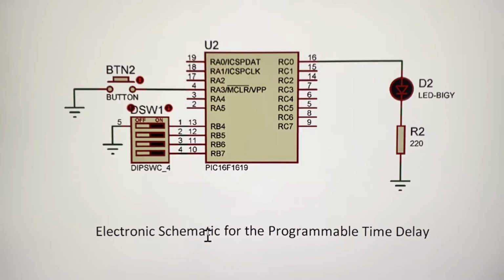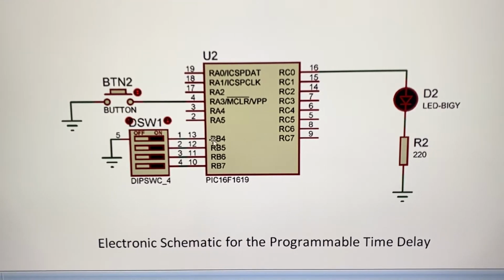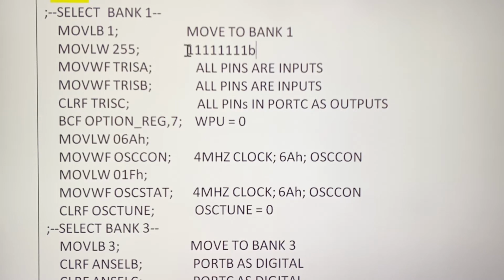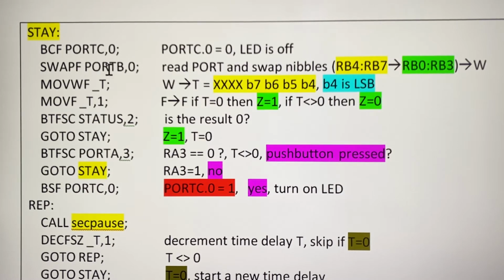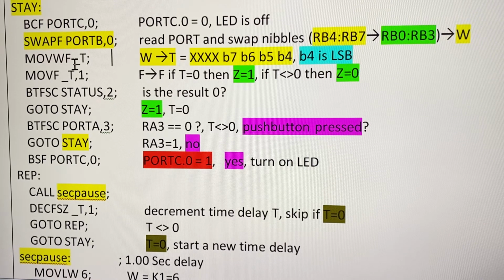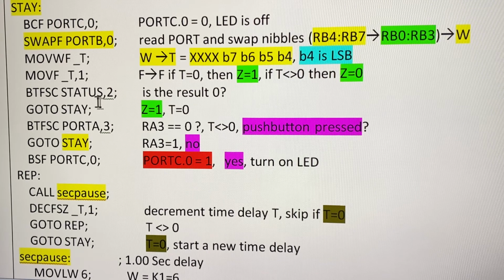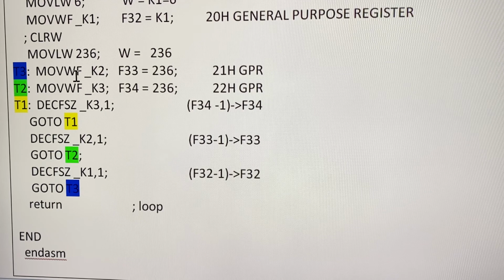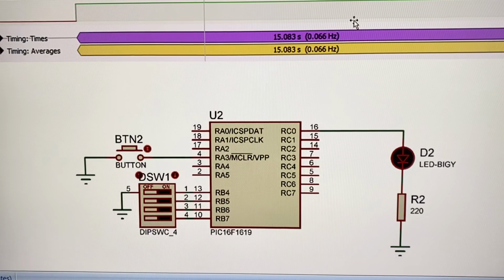Programmable Time Delays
Programmable delays and n Assy Code for PIC Micros